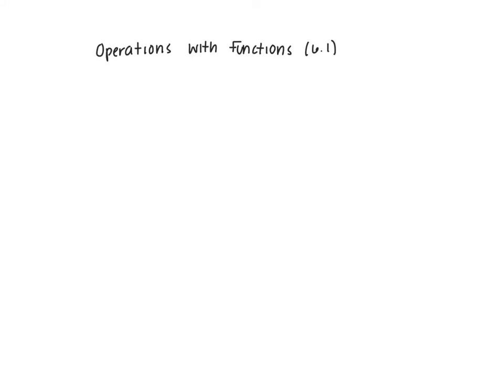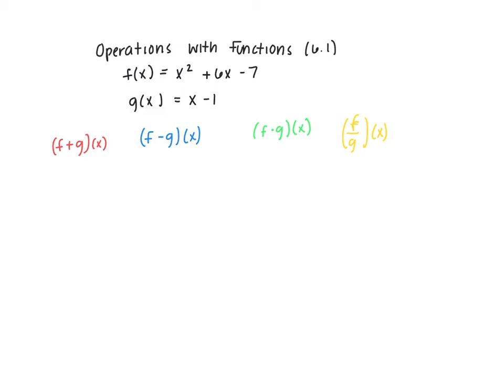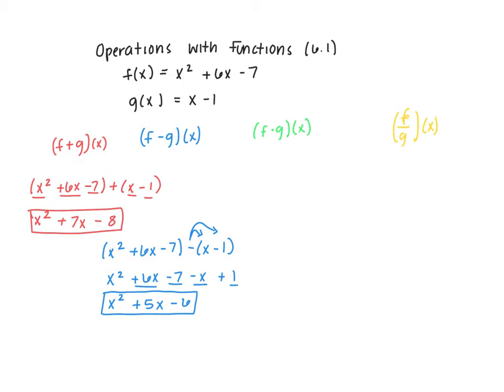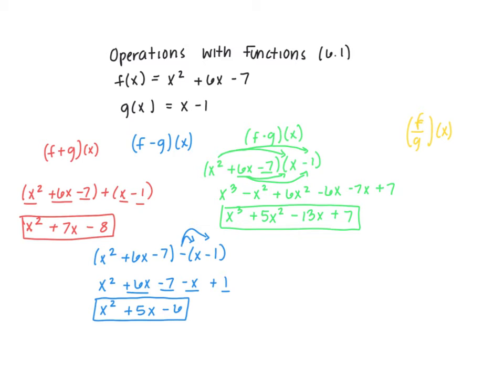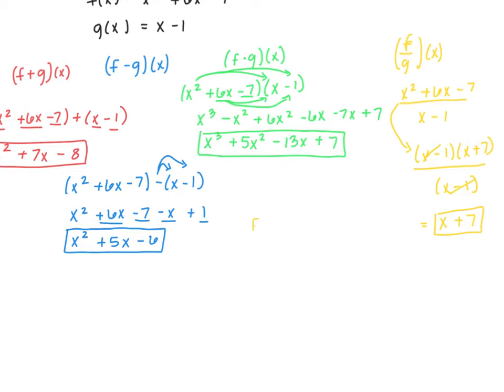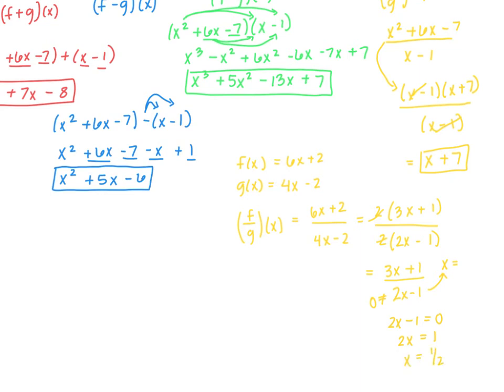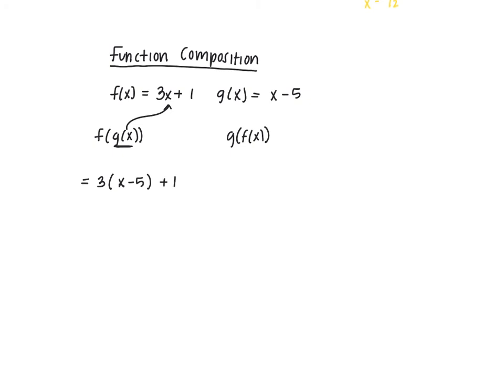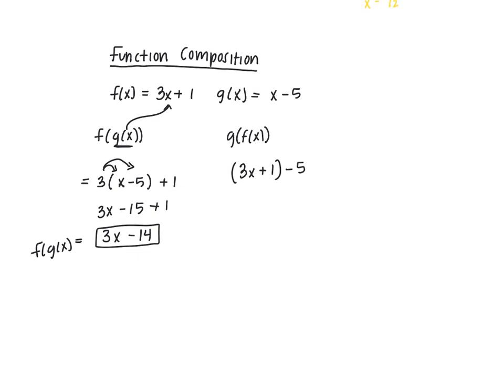Operations on Functions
Examples on operations on functions. Includes addition , subtraction, multiplication, division, and composition.